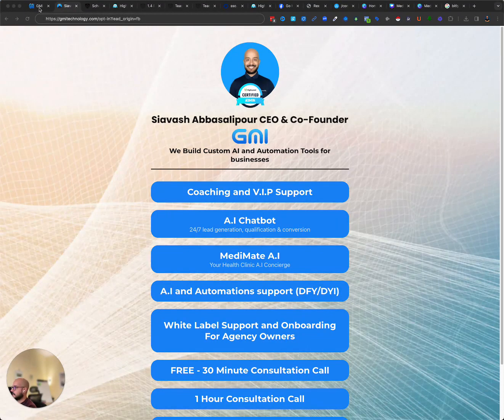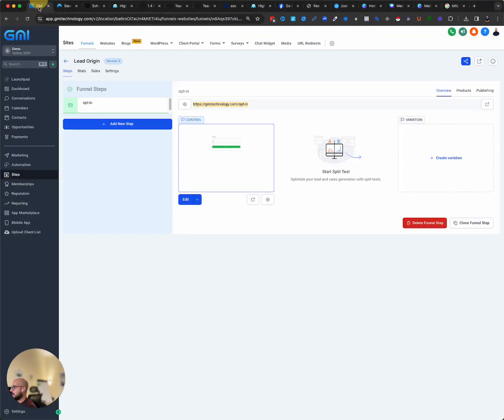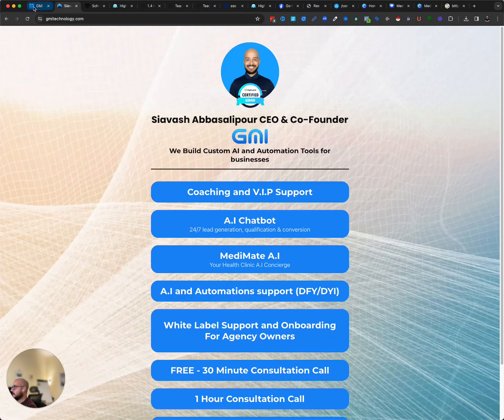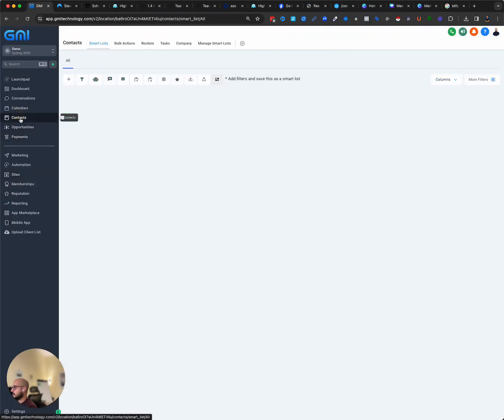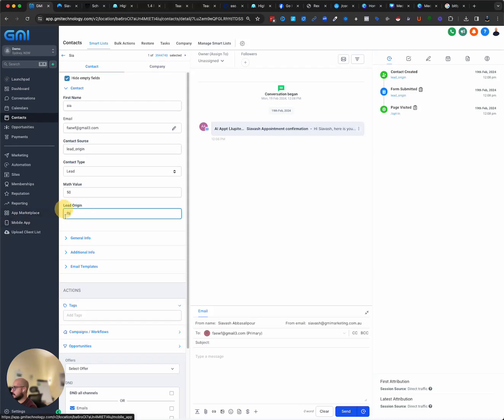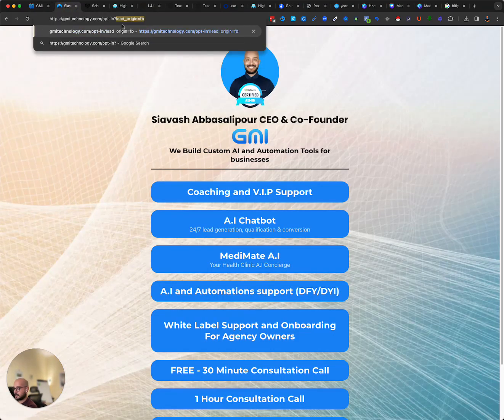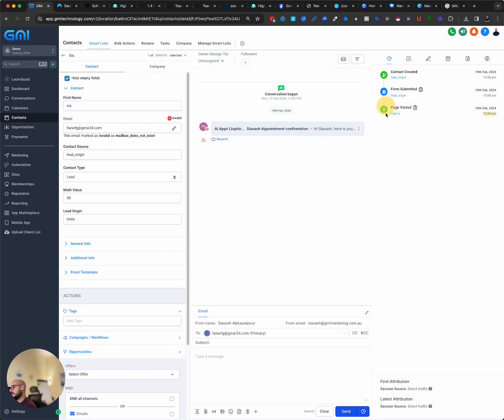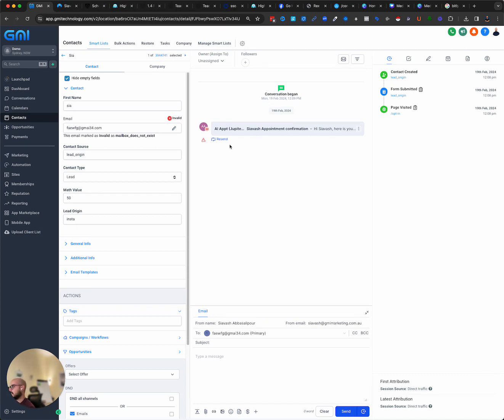Exclusive Tips: Transform Your Lead Tracking with Custom Forms in GHL (GoHighLevel)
Dive into the world of advanced lead tracking with our video, "Exclusive Tips: Transform Your Lead Tracking with Custom Forms in GHL (GoHighLevel)." This tutorial is your ultimate guide to mastering lead origins tracking through the innovative use of custom forms and queries within GoHighLevel.

Discover how to create forms with designated fields for lead origins, enabling you to pinpoint exactly where your leads are coming from—be it Facebook, Instagram, or any other source. We'll walk you through the process of using queries to seamlessly differentiate and manage these sources, streamlining your lead tracking efforts.

Moreover, don't miss out on our quick method for efficient lead tracking, a temporary solution until further improvements are introduced. This approach is designed to enhance your marketing strategies and optimize your lead management system.

Action Step: We encourage you to implement this method in your GoHighLevel setup to experience firsthand the improvement in your lead tracking process.

Join us to revolutionize the way you track lead origins with custom forms and queries in GHL (GoHighLevel), making your marketing efforts more targeted and effective than ever!